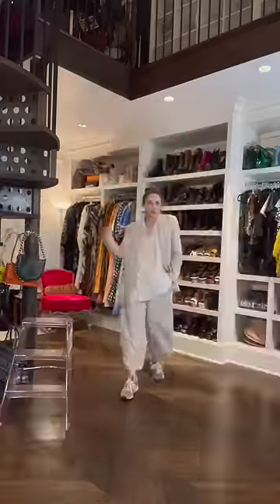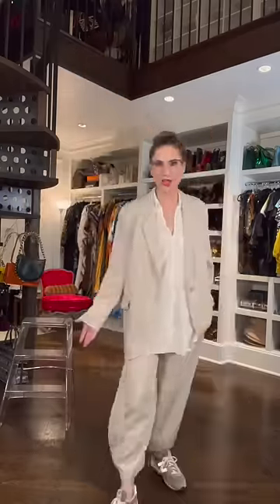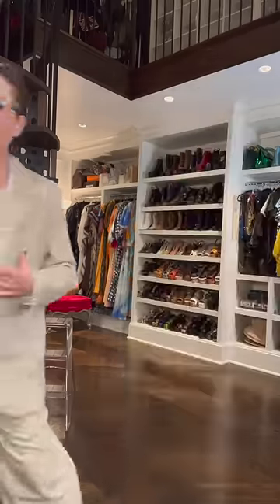Enjoy Your Tatas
You asked, we delivered! Being apple shaped can feel like a blessing and a curse… but it shouldn’t!  A few of my little tricks for handling a bodacious bosom are v necks, natural waistlines, and structured blazers to keep everything in line.  Now enjoy those Tatas, lucky girls 🍎